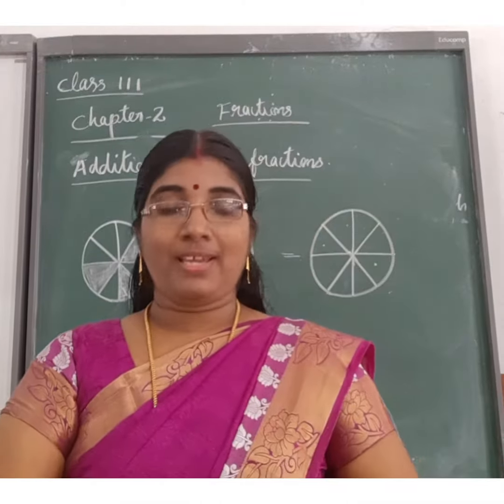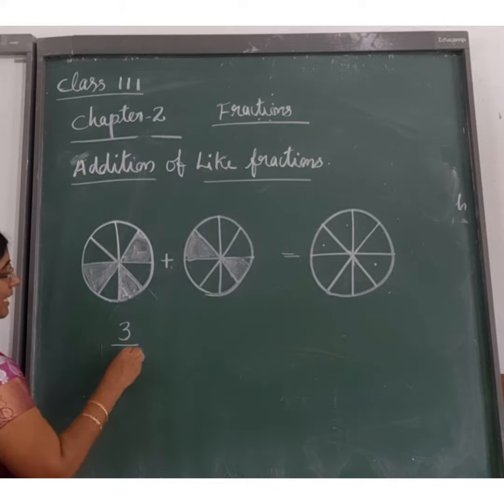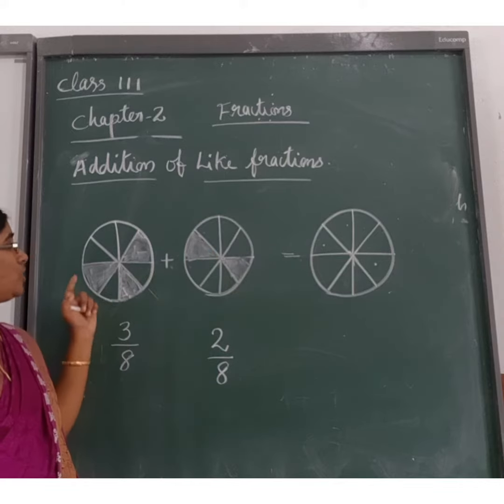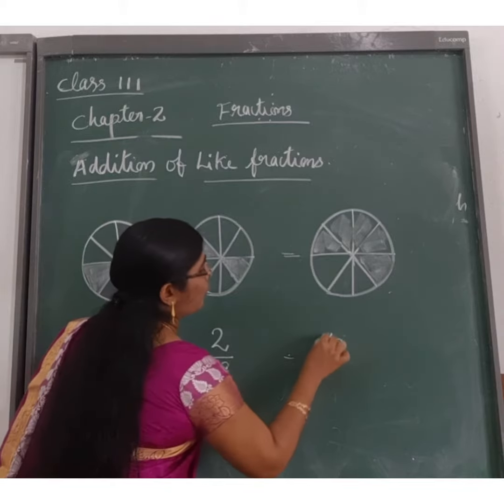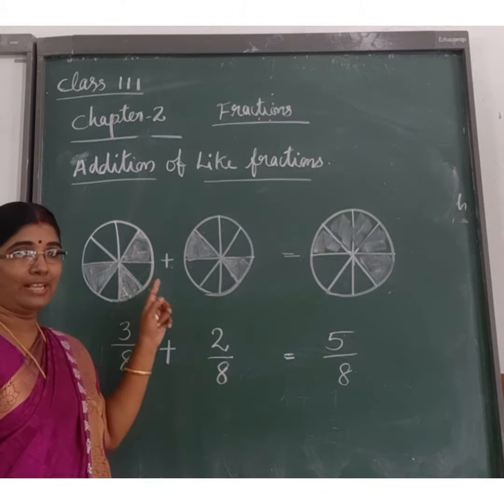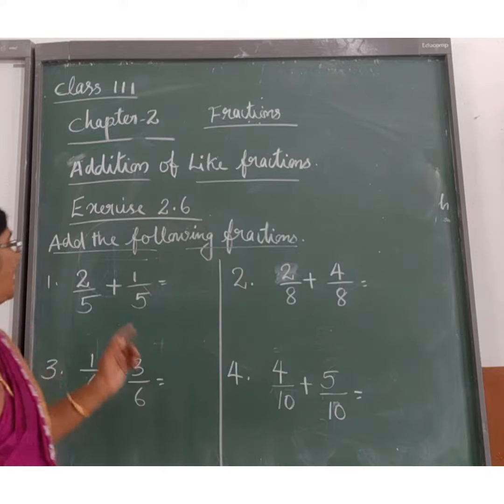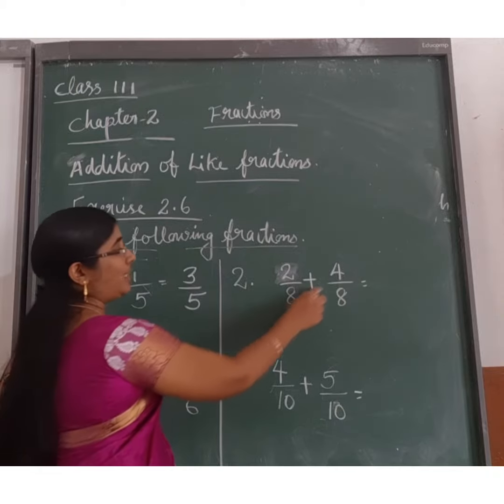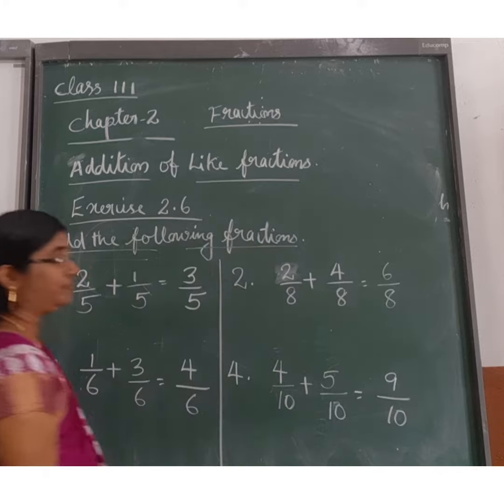Class 3 Maths Term 2 Chapter 2 Module 4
Fractions - addition